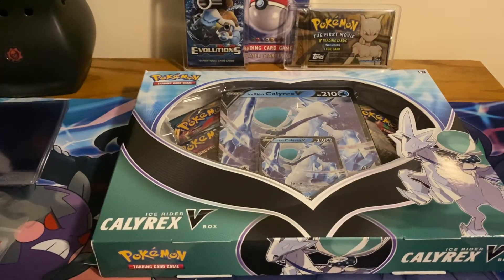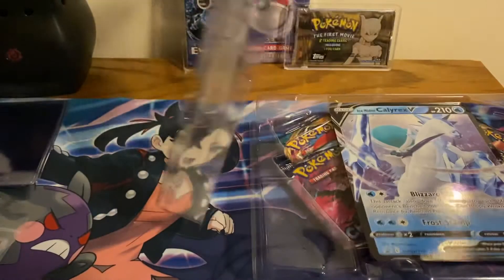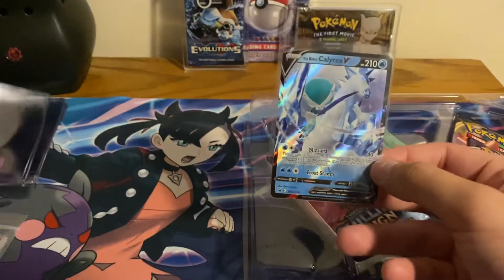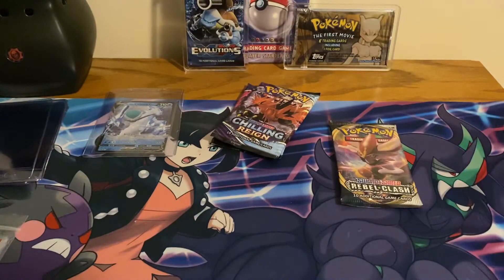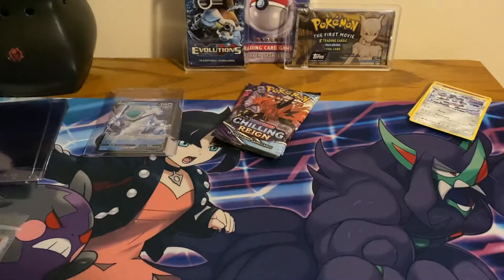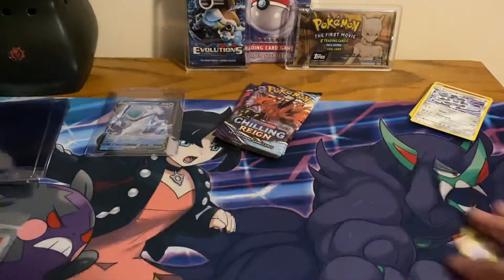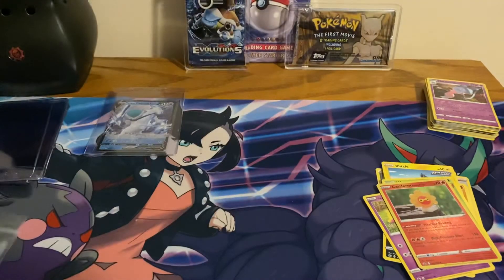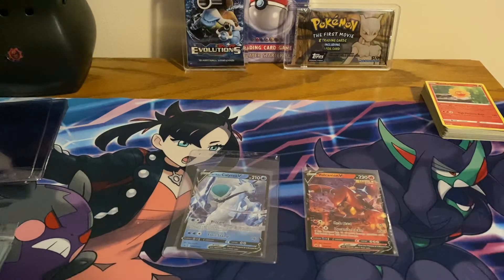Chilling Reign Ice Rider Clayrex VBox opening